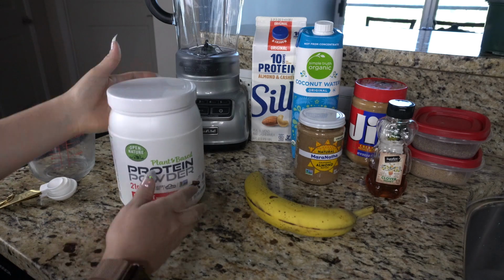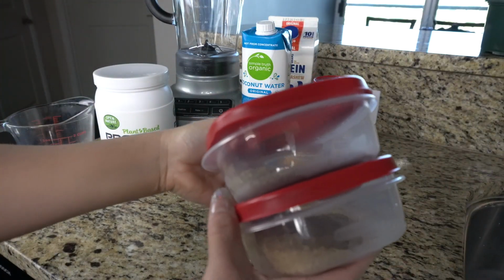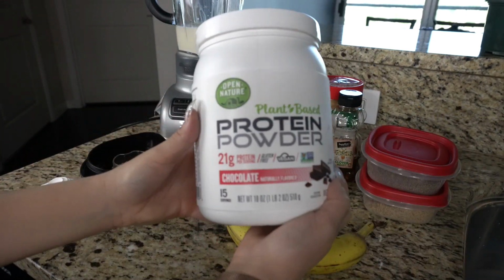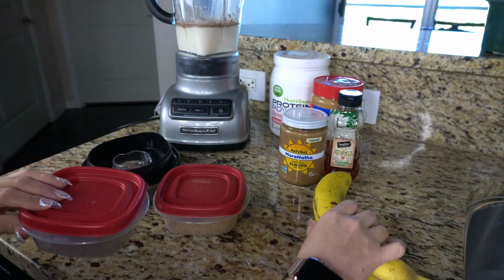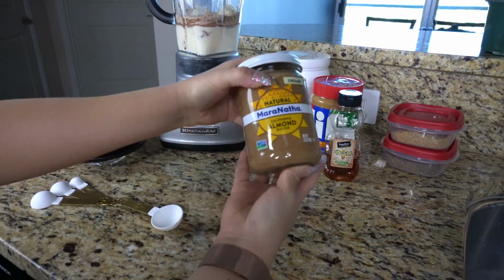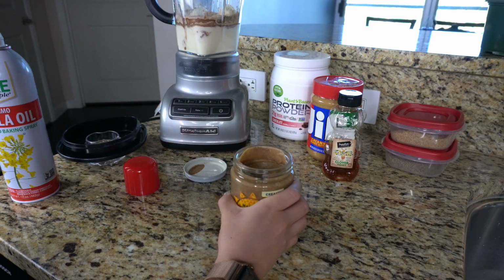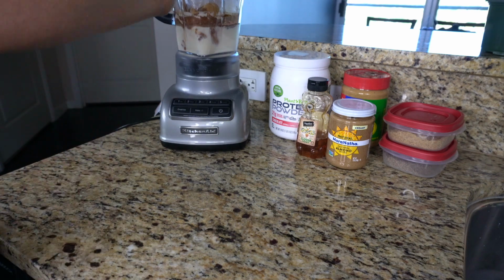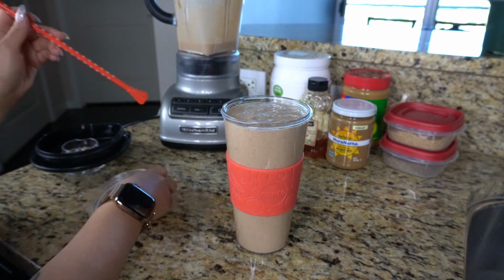Chocolate Vegan Protein Shake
Let's create a sweet healthy treat!

-Spice grinder (what I use to grind my Flax & Chia seeds)

-Measuring cup

-Measuring spoons

-6 oz of -Silk Original Pea, Almond, and Cashew milk

-Flaxseed (ground) – 1 tablespoon

-Chia seed (ground) – 1 tablespoon

-1 banana

-Cooking Oil Spray

-MaraNatha All Natural No Stir Creamy Almond Butter - 2 tablespoons

-Jif Creamy Peanut Butter - 1 tablespoon

-1 cup of ice

-24oz Reusable cup with lid & straw